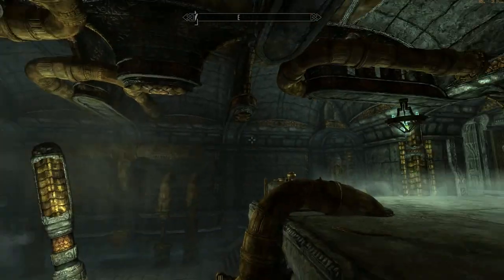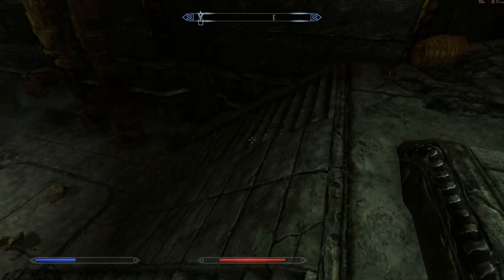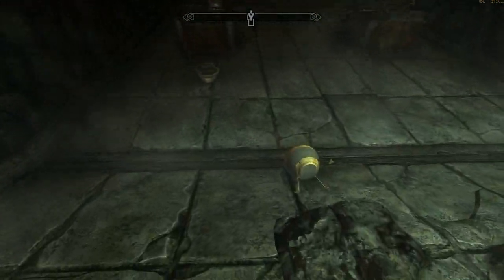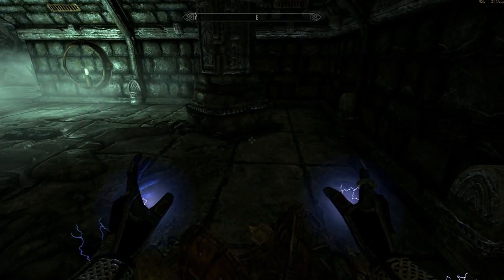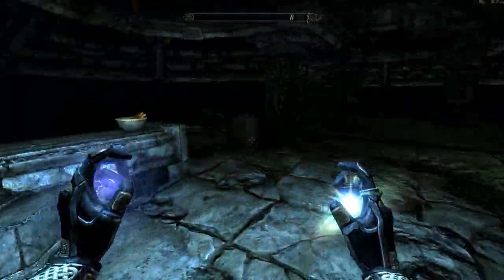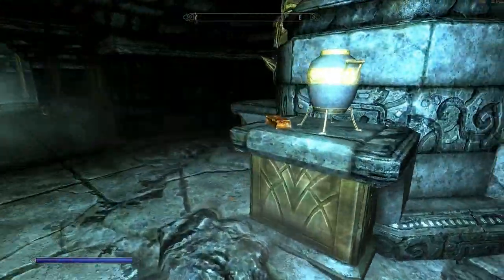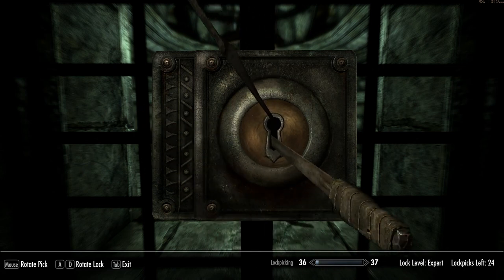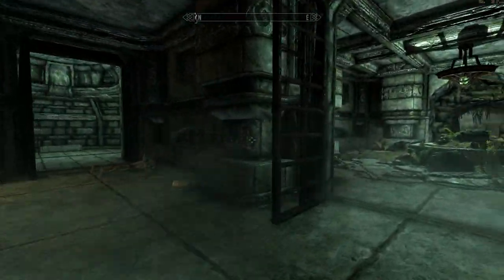Elder Scrolls V: Skyrim Walkthrough in 1080p, Part 97: The Mzulft Boilery (PC Gameplay)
Part 97: Attacking Falmer and Dwarven Mechanisms in the Mzulft Boilery (Quest: Revealing the Unseen)

Greetings, all people that in Tamriel do dwell... We now find ourselves in the province of Skyrim! This is a full walkthrough of the entire game, covering every main quest, side quest, and primary location in Skyrim.

Quests continued in this video: Revealing the Unseen (Mage's Guild Quest)
Quests on hold:
 The Liberation of Skyrim (Civil War Quest)
 Elder Knowledge (Main Quest)

Chat about Skyrim in my chat room , type in a nickname, and hit Connect!